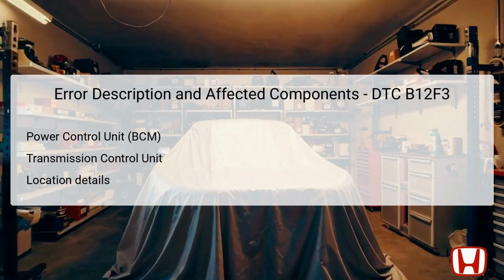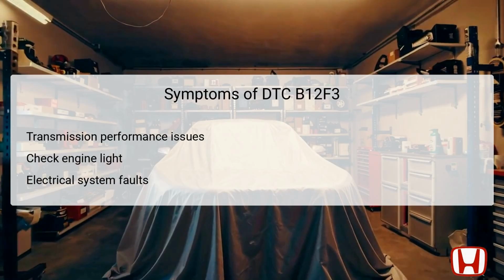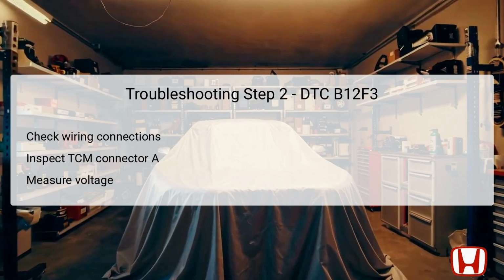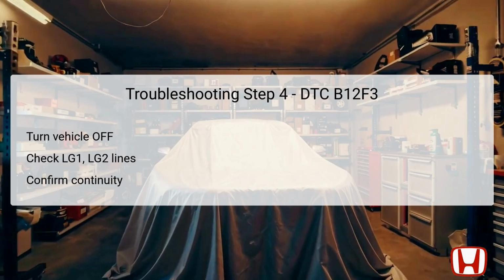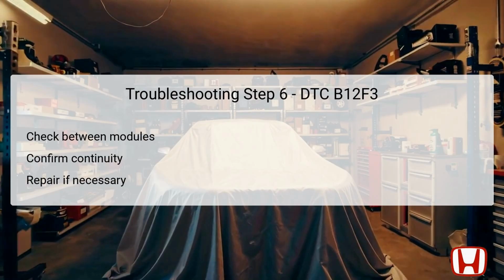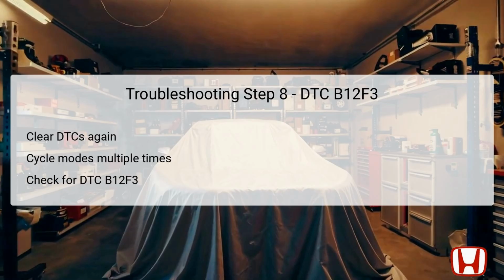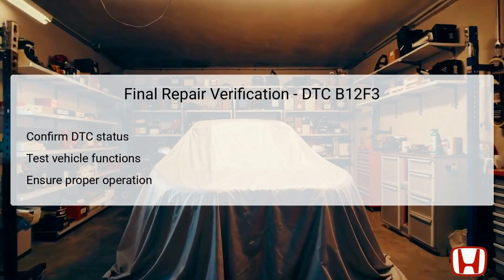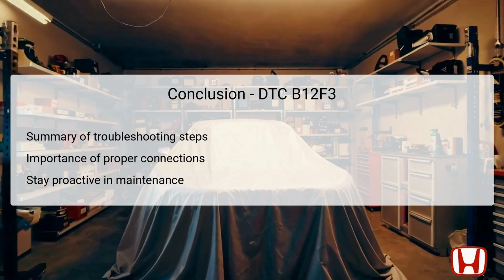DTC B12F3: Power Control Unit Lost Communication with Transmission Control Unit - Honda Accord 20...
Join the STEP Diagnostics early access list:
​ In this video, you'll learn how to diagnose and troubleshoot the DTC B12F3 code, which indicates a communication issue between the Power Control Unit and the Transmission Control Unit in Honda Accord models from 2017 to 2023. We’ll cover step-by-step procedures to identify potential causes, perform essential tests, and ensure your vehicle returns to optimal functioning while also highlighting preventive maintenance tips to avoid future issues.